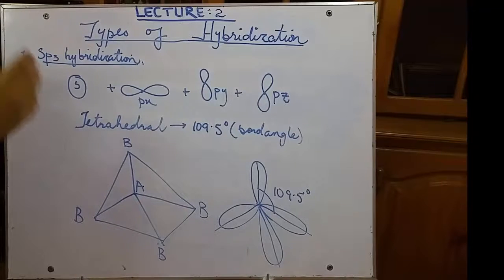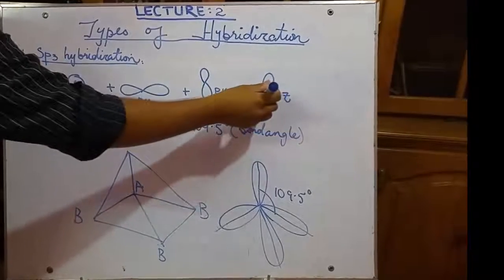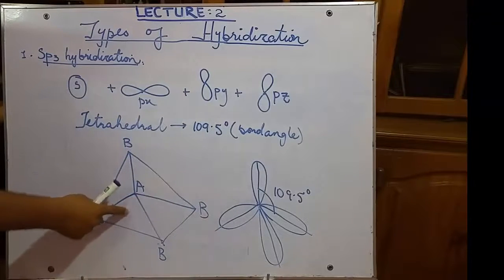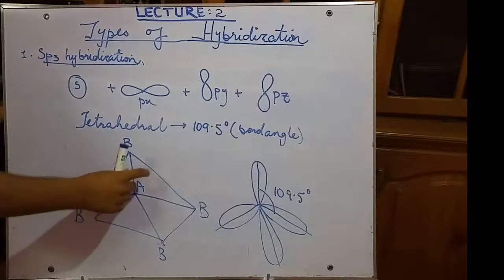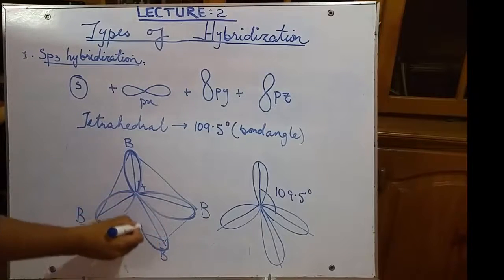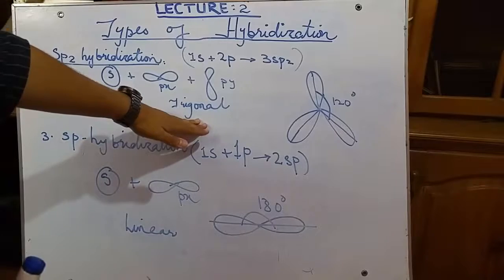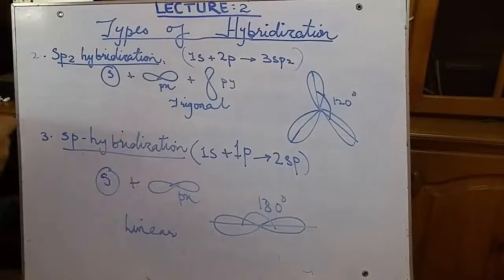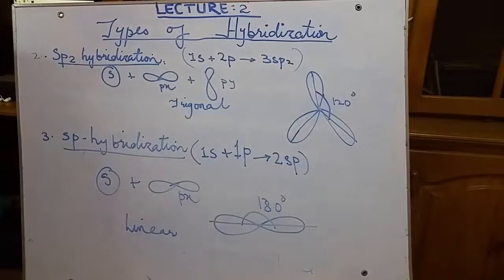Lecture 2: types of hybridization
This video contains types of hybridization sp3 sp2 and sp1.
Their structures  and bond angles.